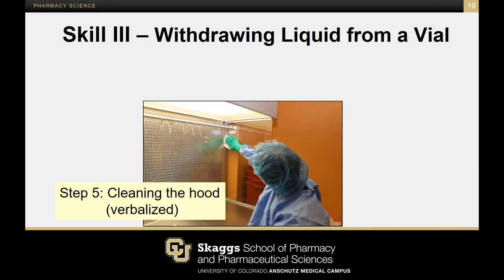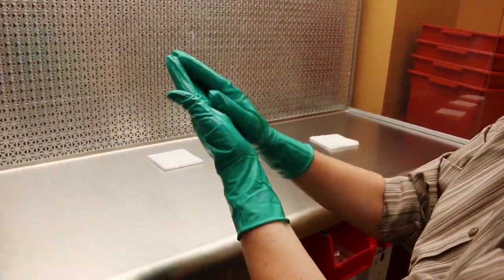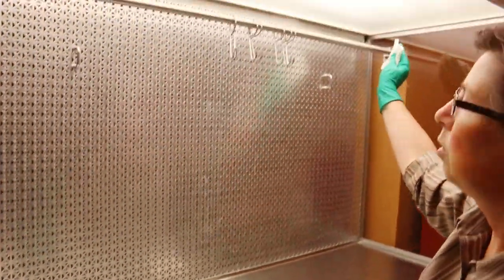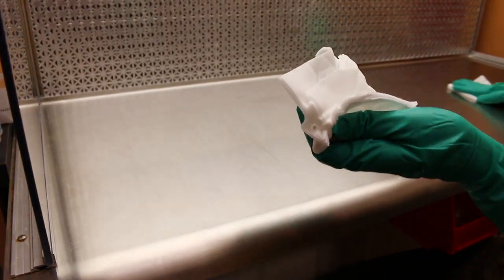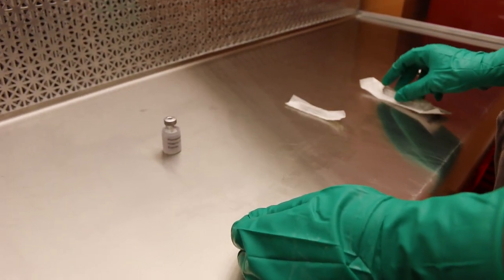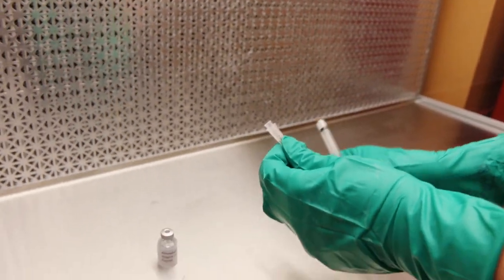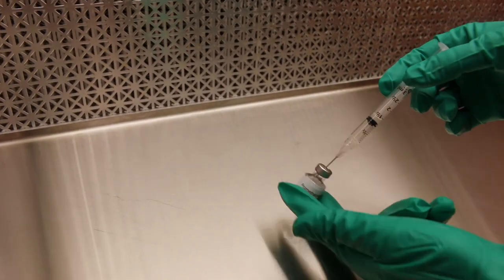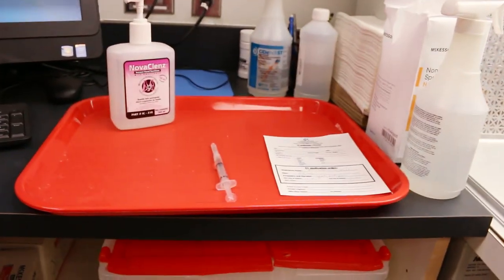HOSA Pharmacy Skill III: Withdrawing Liquid from a Vial